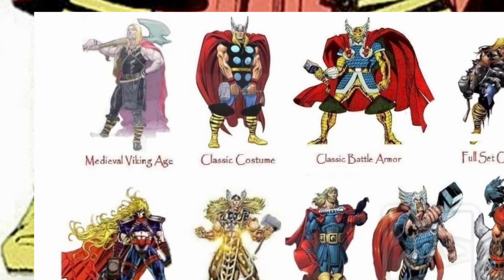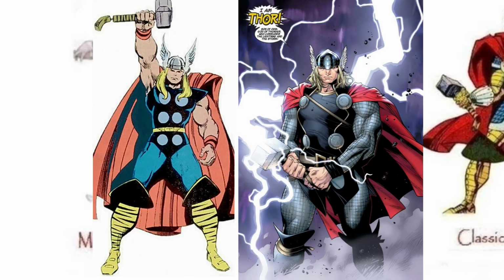thor is PRETTY strong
Thor powerscaling video. Definitely not definitive, just some general powerscaling chat.

Odinforce 1 - Thor, lord of Asgard
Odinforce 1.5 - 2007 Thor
Odinforce 2 - 2020 Thor

Felt like I was too hard on Aaron’s Thor and I need to do some more reading post- God of Thunder (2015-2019)